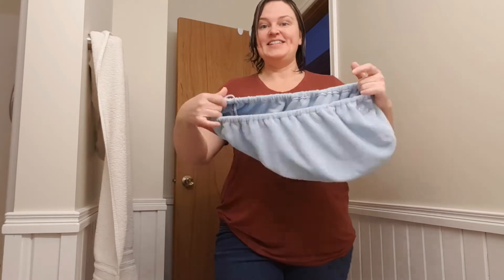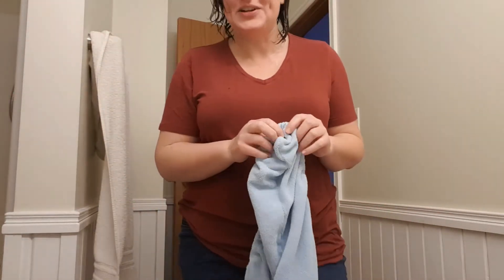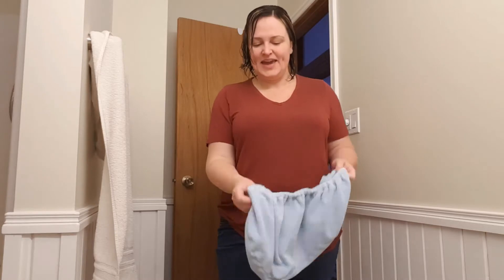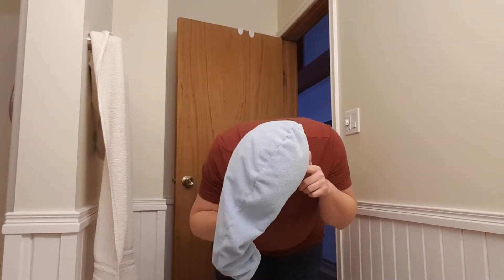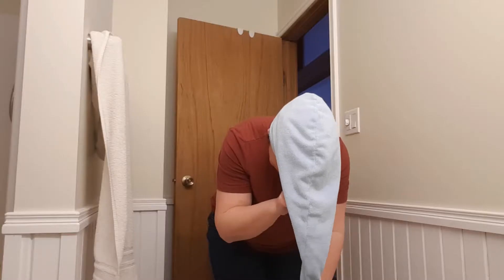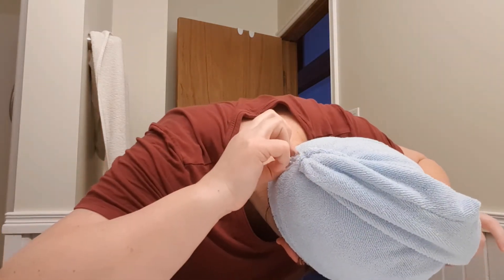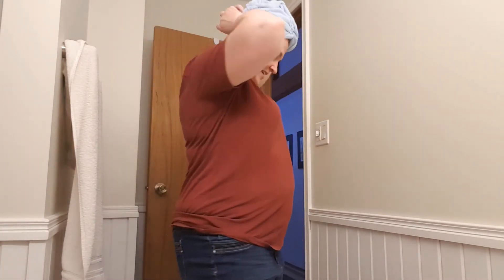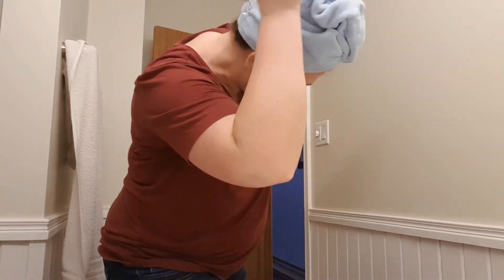How to use your Hair Wrap!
The Norwex Hair Wrap. what I forgot to mention in the video is that it's also made my hair softer and less frizzy throughout the day!